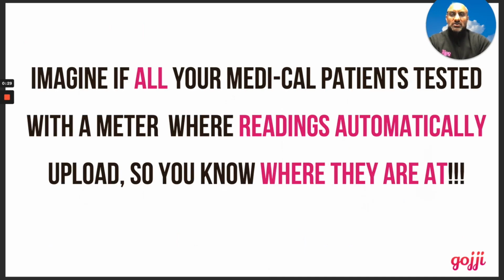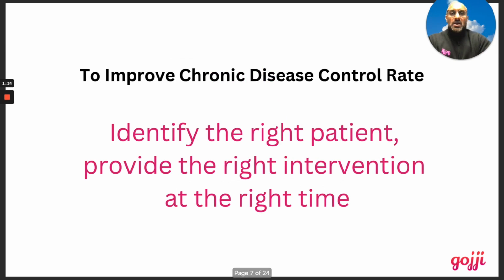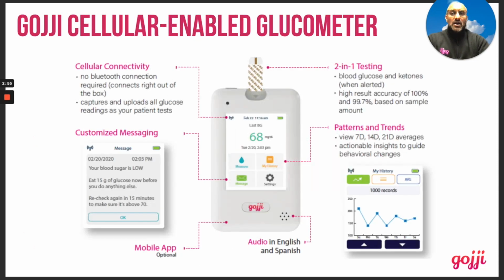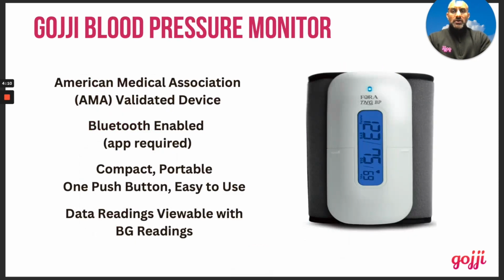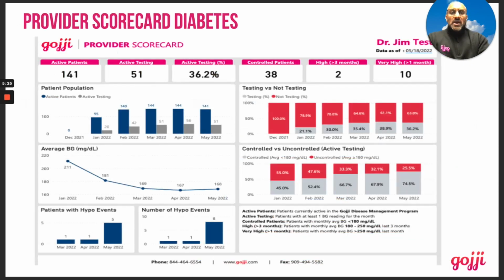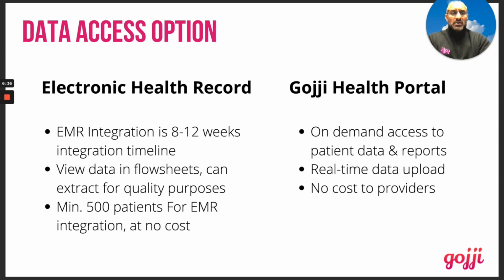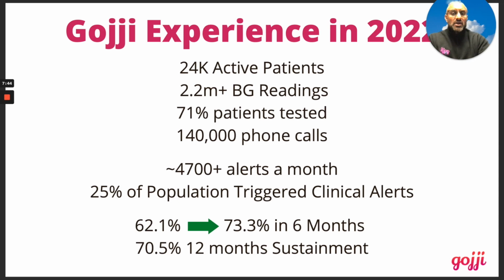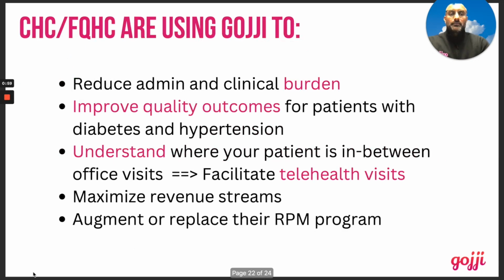Review of Gojji in 10